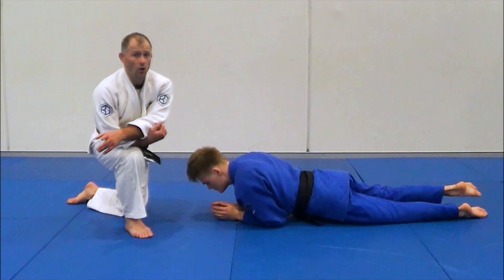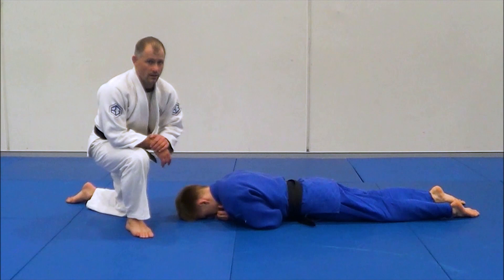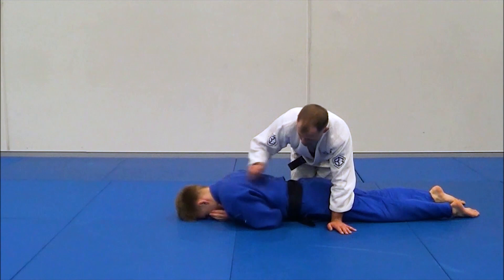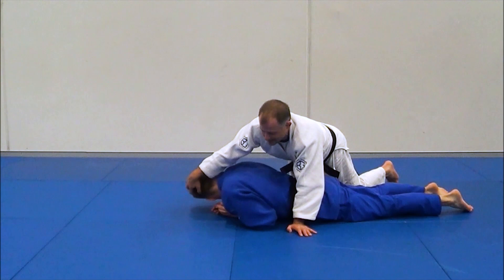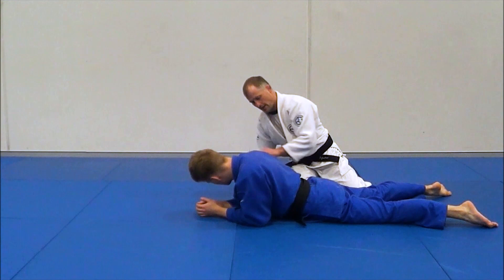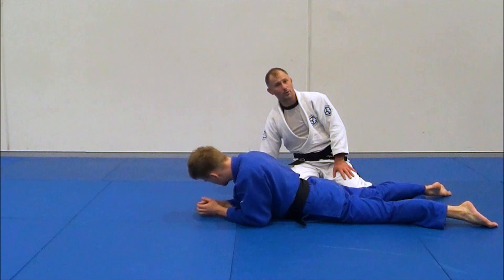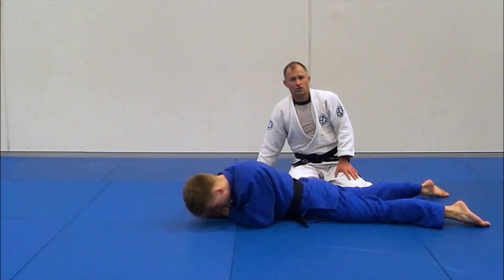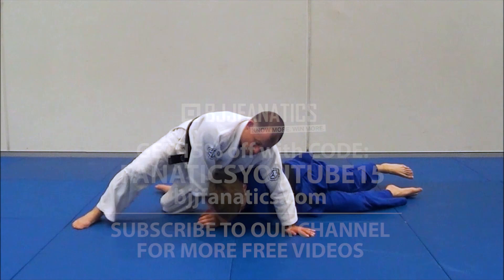Wrestler Turnover To Strangle by Matt D'Aquino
WRESTLER TURNOVER TO STRANGLE

Matt D'Aquino teaches the Wrestler Turnover to Strangle technique in this Judo video.

Matt D'Aquino is an accomplished Australian Olympian in the sport of Judo.  This is an excerpt from MODERN COMPETITION TURNOVERS available from JudoFanatics.com.